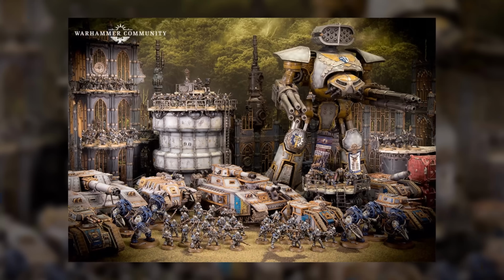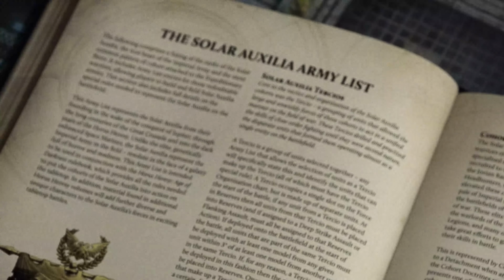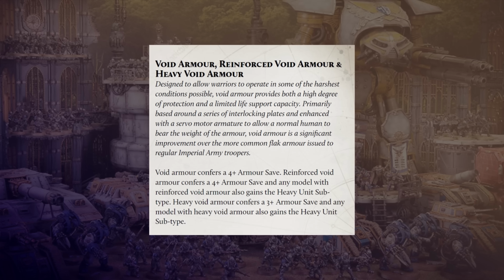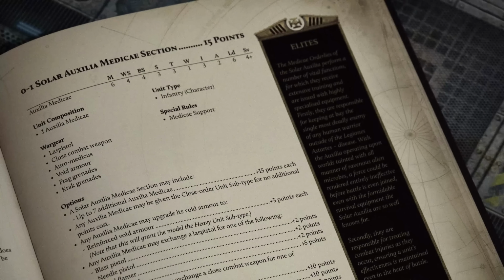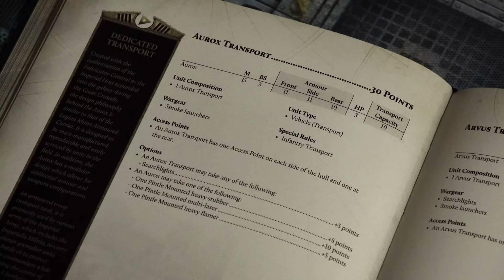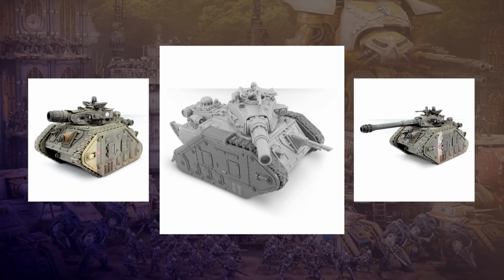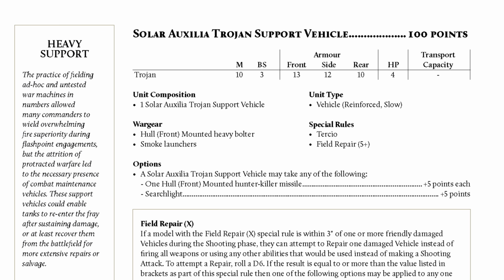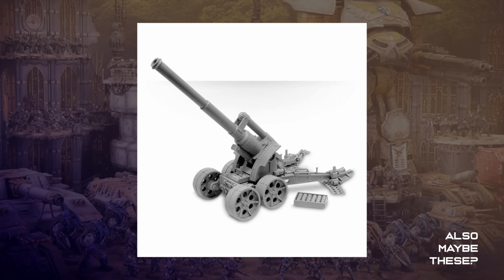Horus Heresy SOLAR AUXILIA Army Guide - Every Unit & Where to Find Them!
The Solar Auxilia get some fun new upgrades in their latest incarnation for Heresy 2.0 - so in this video I go through every unit and where to find them!

*Liber Imperium book kindly sent to me by the team at Games Workshop*